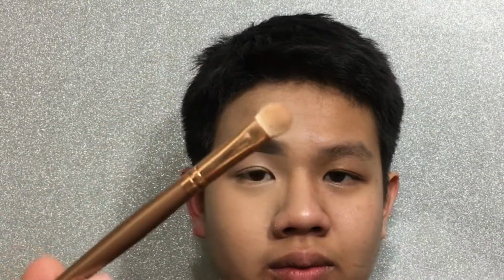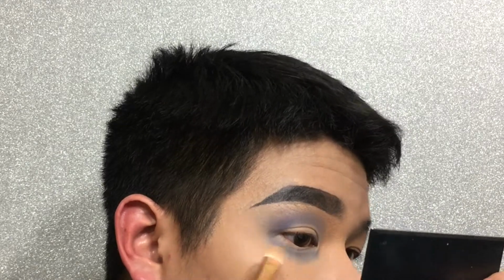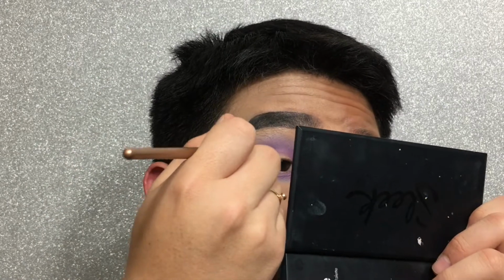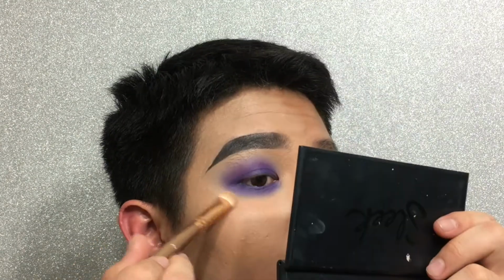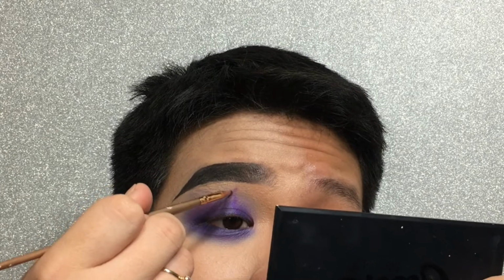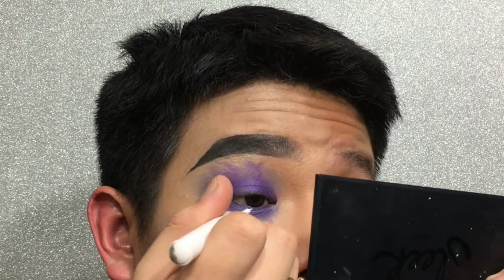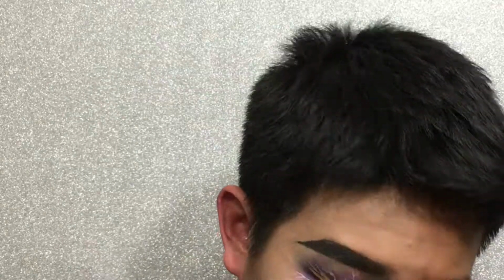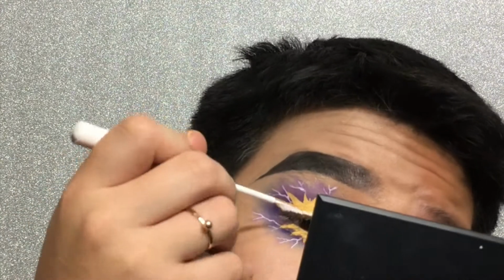Jolteon Makeup | EEVEELUTION X EYEMAKEUP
Hello friends! Here is the tutorial on Jolteon -inspired eye makeup look.
SẢN PHẨM | PRODUCTS USED:
Maybeline Fitme Foundation Dewy 130
Maybeline Fitme Concealer 10
Morphe brushes
Nyx Vivid Bright Liquid liner